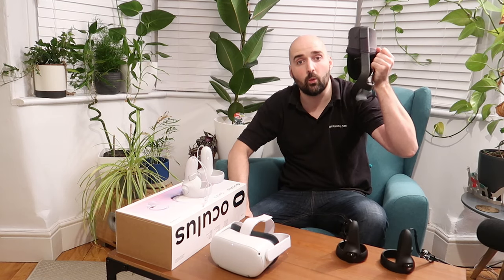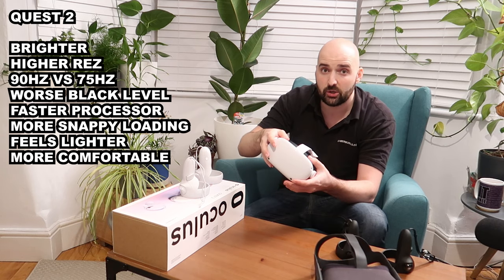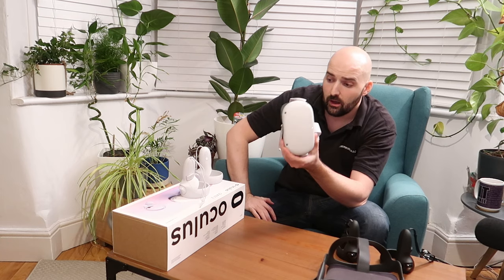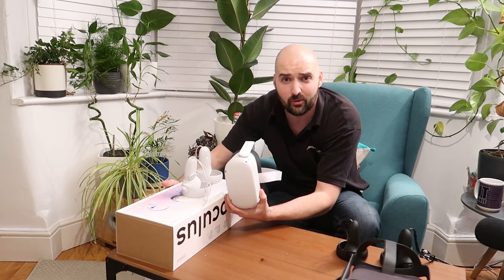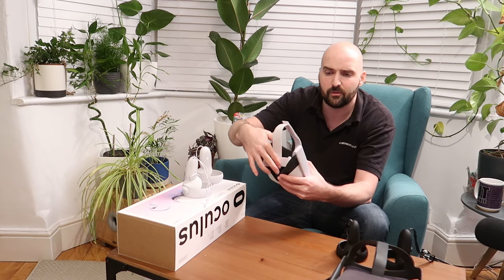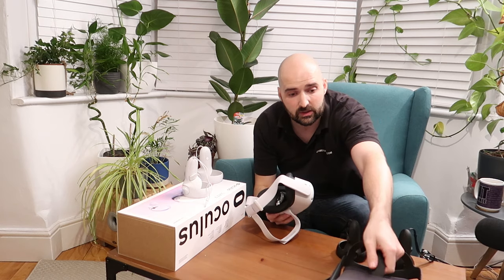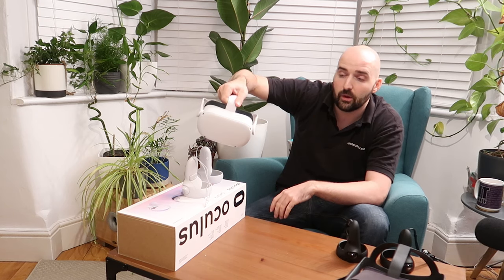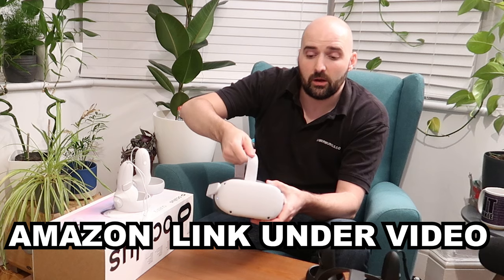Oculus Quest 2 VS Oculus Quest 1- Should You Upgrade ?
If you already have an Oculus Quest 1 is it worth upgrading to the Oculus Quest 2 ? and how much of an upgrade is it from Quest 1 to 2 ?

-- SOCIAL  LINKS --

🏁 OUR KIT 🏁

◾OBS                             - Classic
◾CAM                            - C920

🤯INSANITY SUPPORTERS🤯

☕CHANNEL MEMBERS ☕

- BuToNz

🛐SERVER GODS🛐